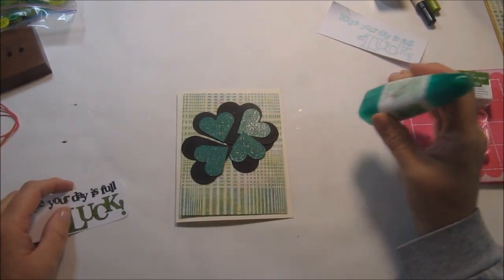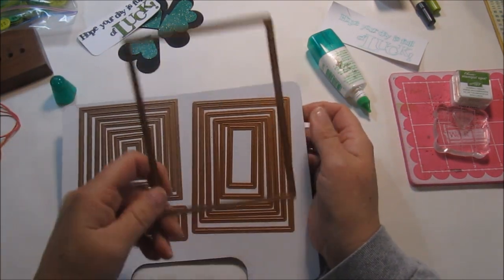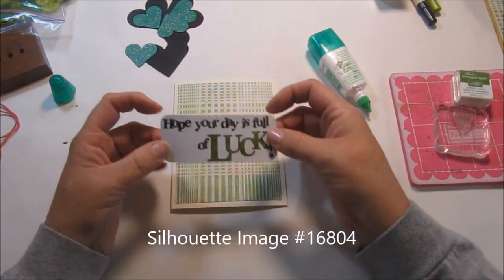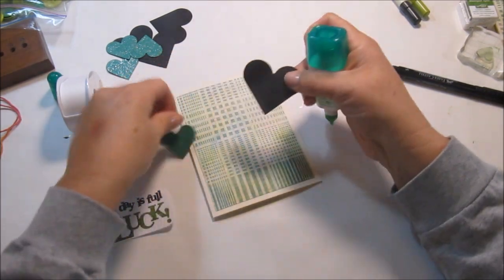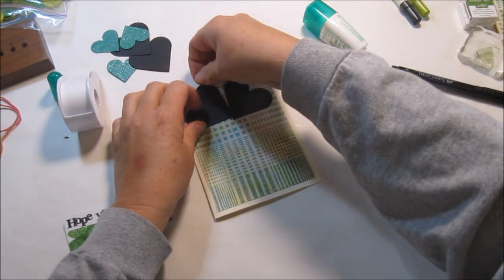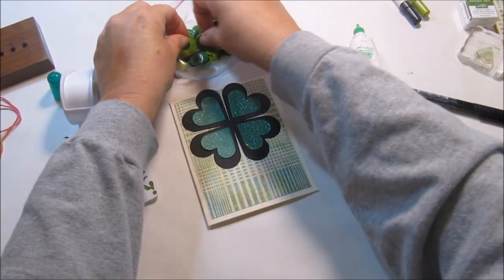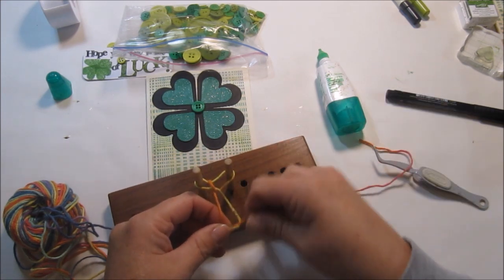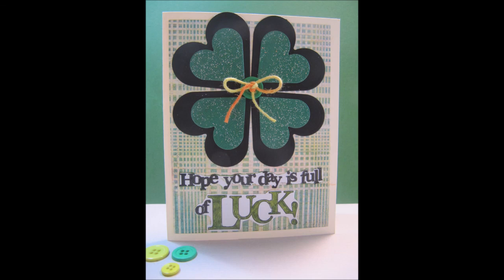Daily Motivational Project - Totally Die Cut Thursday "Luck"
Hi and thank you for stopping by for DMP Totally Die Cut Thursday. I've used my spellbinders heart dies and my Silhouette Cameo to create this St. Patrick's Day card. Are you going create something using your dies or electronic die cut machine? I'm excited to see it. giving me permission and I'll post it on my blog. Create, Inspire, Enjoy.